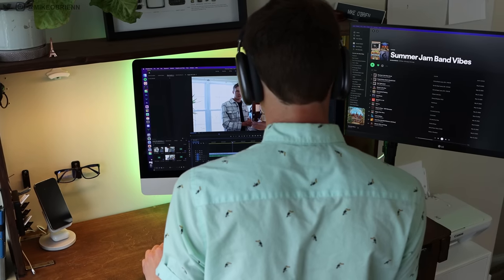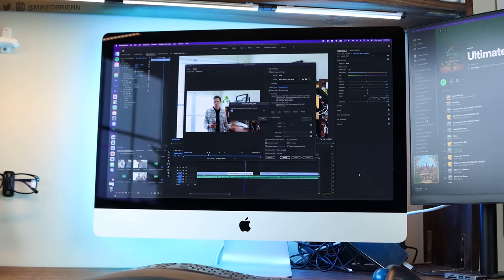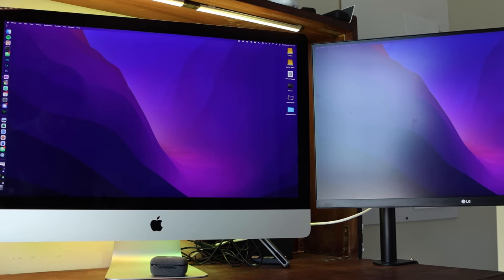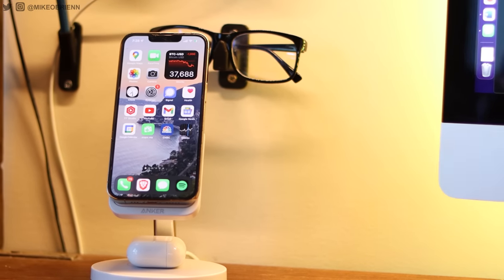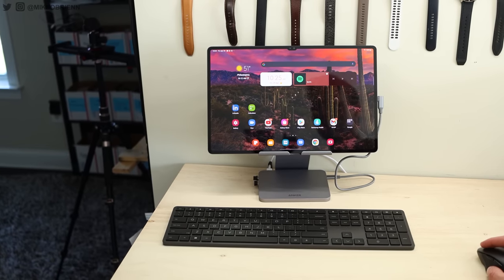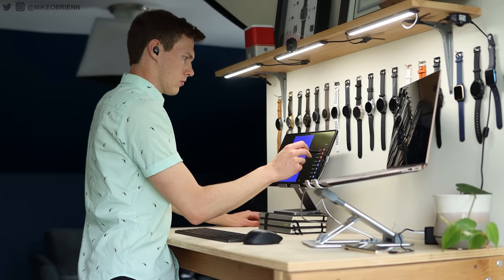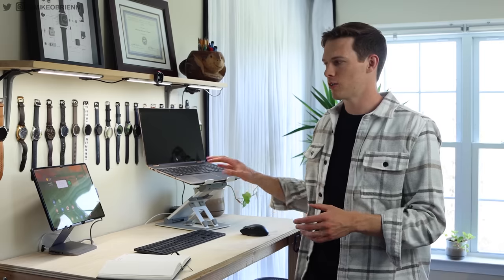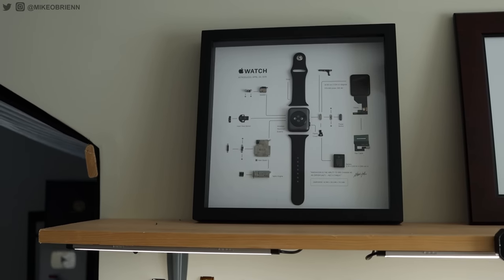My Productivity Desk Setup (very unique)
My desk is something I have been building for nearly 10 years. It is very unique and allows me to work 15 hours in a day without getting worn out or distracted.

Color LED strip behind iMac
Laptop Stand
USB Hub
Monitor Stand
Under Cabinet Lights
Blue Light Glasses
Camera Mounts
Leather Notebook
Standing Mat

TIMESTAMPS:
0:00 My desk is very different
0:30 A unique standing desk
2:00 The powerhouse computer
3:45 Custom organization & Accessories
6:05 My second desk (Android/Windows ecosystem)
6:22 Sponsored segment
7:40 Tablet & Laptop
9:20 My smartwatch wall
9:46 The overly functional shelf
10:17 Absolutely necessary accessories
11:15 Decorations to motivate & energize
12:00 The most important items (must have!)
13:00 My office manager

DESK 1
The Desk - Stand/Sit
Chair & standing pad
iMac & monitor
3D printed items
Wireless charger and lights
Plants and decorations
DESK 2
Laptop Stand (HP Spectre on top)
I use the HP keyboard and mouse to connect and seamlessly switch between my HP Spectre laptop, Galaxy Tab S8 Ultra, and other devices I use on this desk. Great keyboard backlighting. Perfect clicky keys. For a long time, I always said my favorite laptop keyboard was on the HP spectre, and this keyboard is even better. The mouse is also light and easy to replace the battery. The keyboard and mouse feel premium while offering great features at a fair price.
Top down filming
Tablet with stand - I like having a tablet for writing, managing video scripts, etc.
Watch wall
Leather notebook
Roomba iRobot
Backup battery